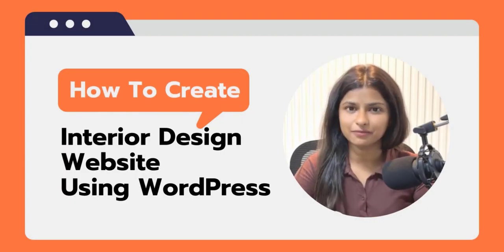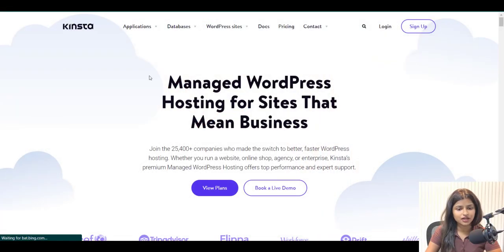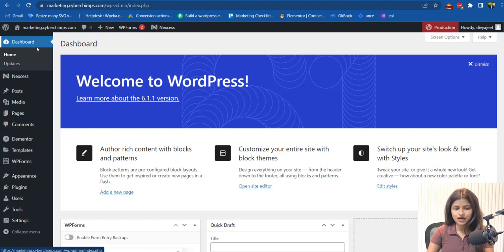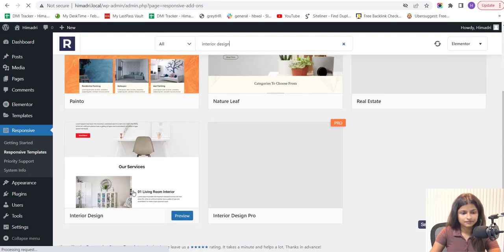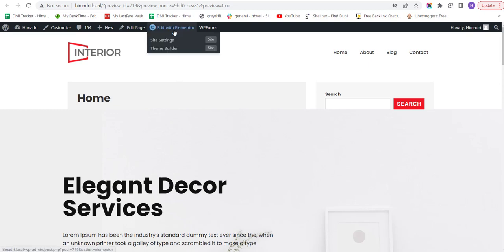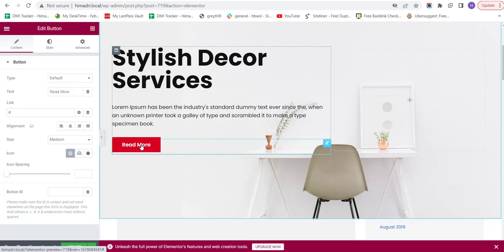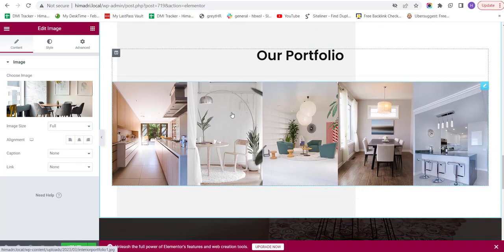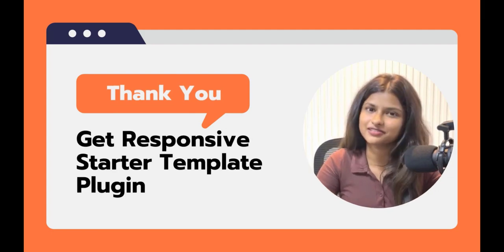Step-by-Step Tutorial: How to Build a Perfect Interior Design WordPress Website!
In this video, you'll learn how to make an interior design website using WordPress. We'll show you everything you need to do, from setting up your website to making it look amazing.

In this tutorial, we'll take you to step by step through setting up your interior design website with WordPress and Responsive Starter Templates. From installing the plugin to customizing your templates, we'll make sure you have everything you need to get started.

Don't miss out on this opportunity to create a professional and modern interior design website in just a few clicks. Download Responsive Starter Templates now and let's get started!

00:00 - How to create an interior design WordPress website
00:41 - Setting up WordPress
01:50 - Install the Responsive Starter Templates plugin
02:25 - Importing a starter template
03:42 - Customizing your website
06:35 - Conclusion